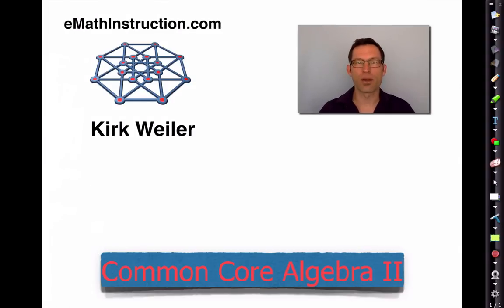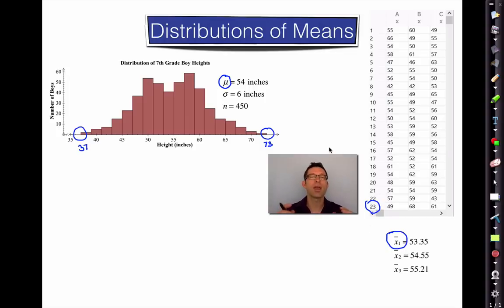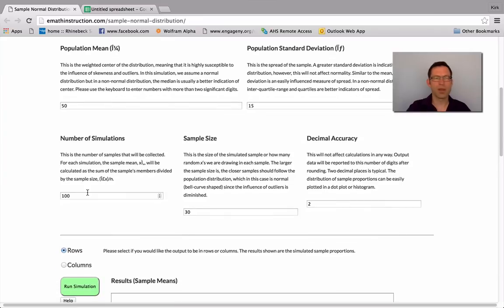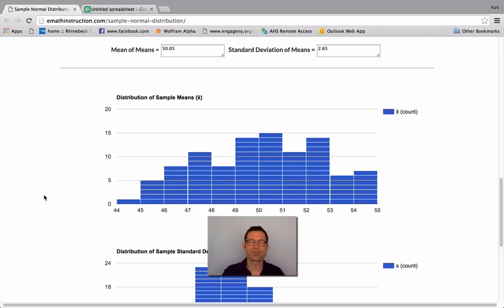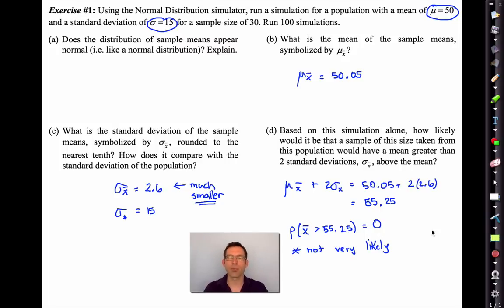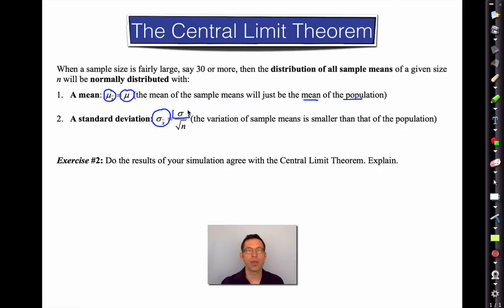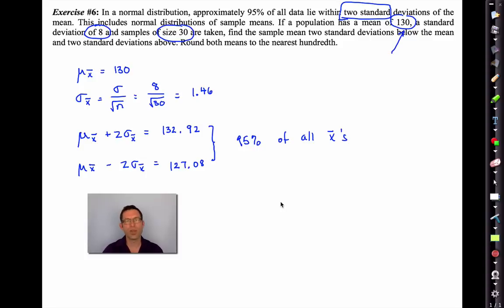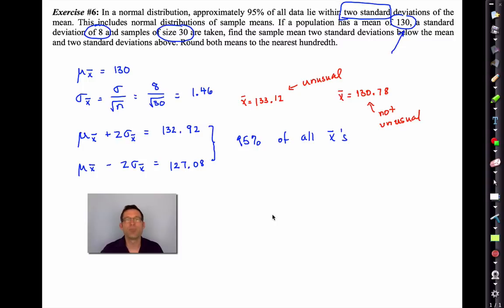Common Core Algebra II.Unit 13.Lesson 8.Distribution of Sample Means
In this lesson we examine how sample means are distributed compared to the data in a population. Using the Central Limit Theorem, we then look at the probability that sample means will occur given the population parameters.